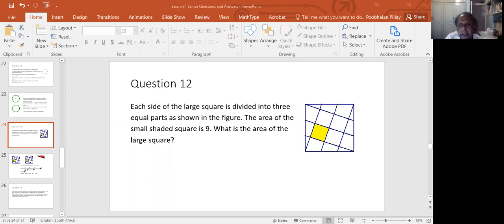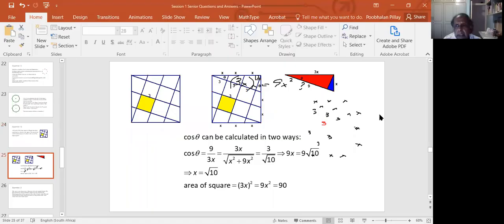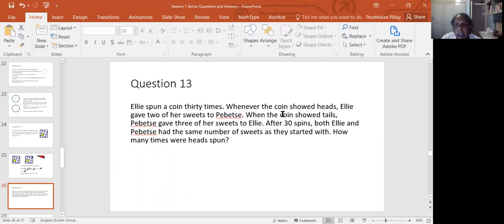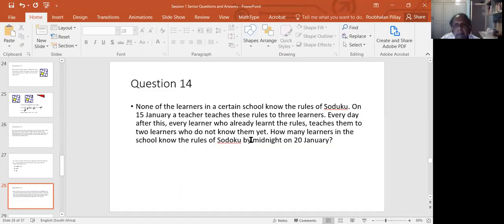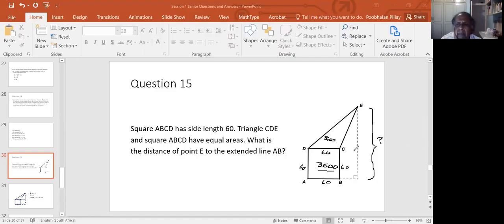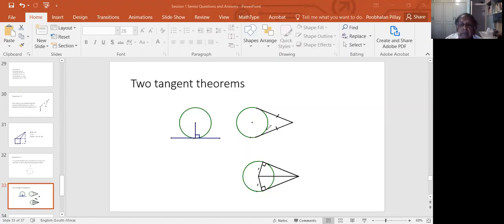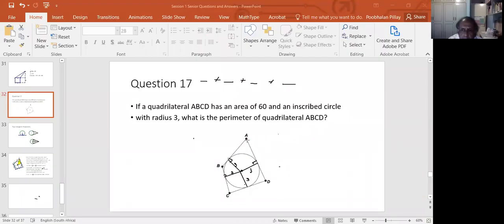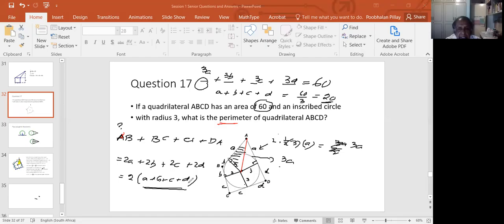2020 SAMO Round 2 Senior Questions 12-17